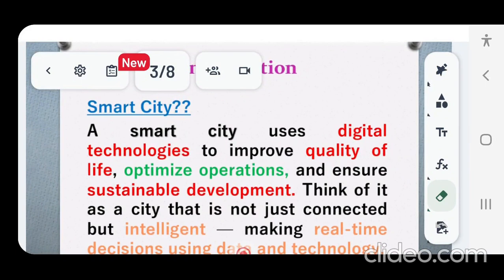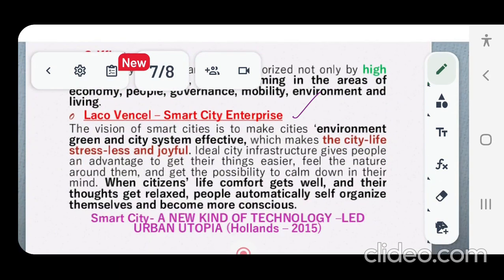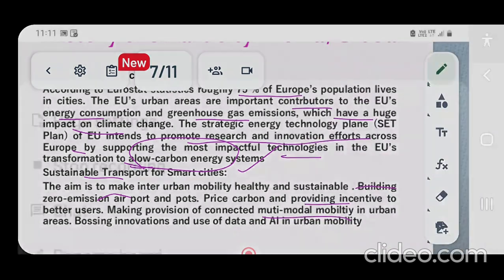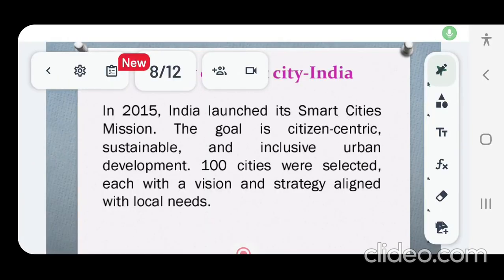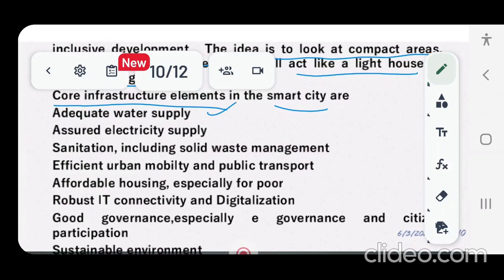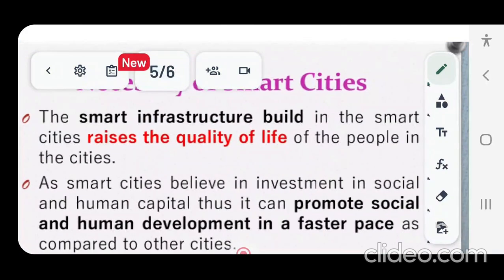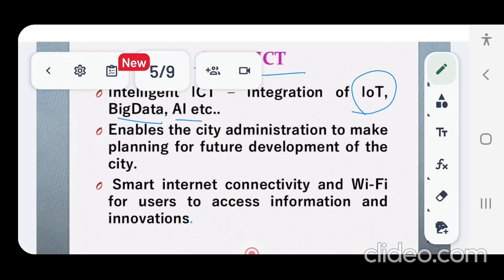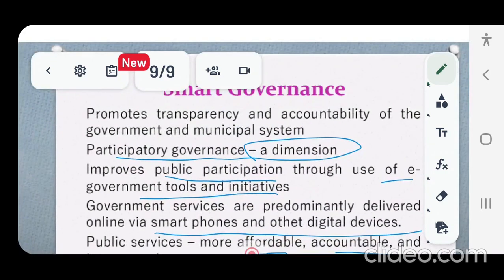Smart cities and communities_unitfull